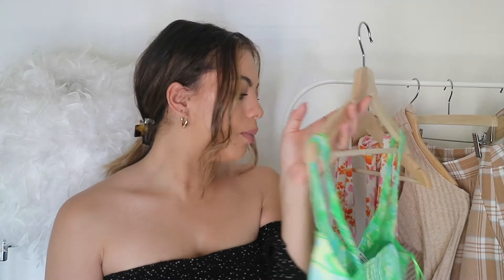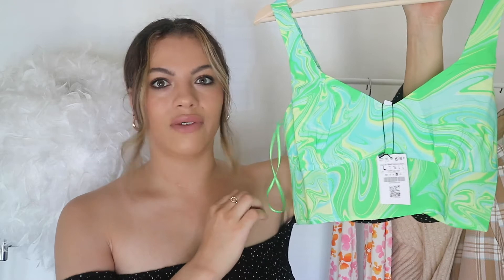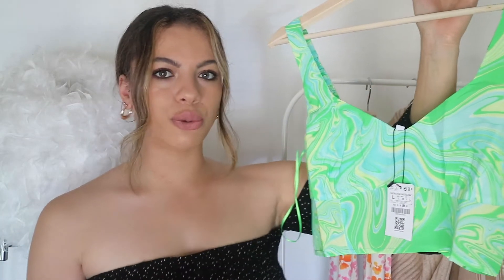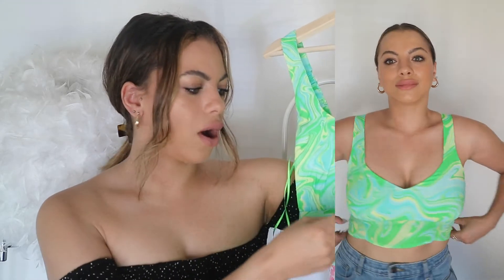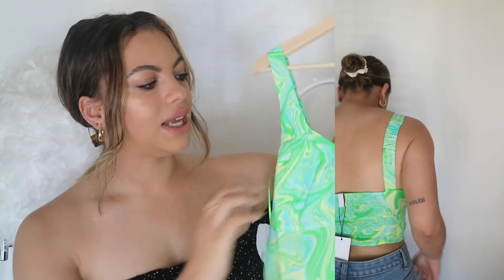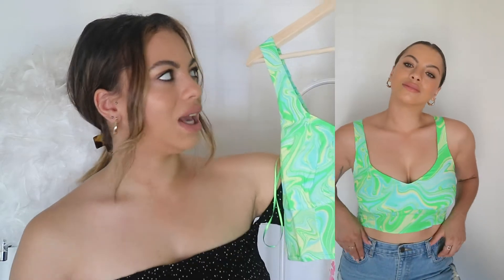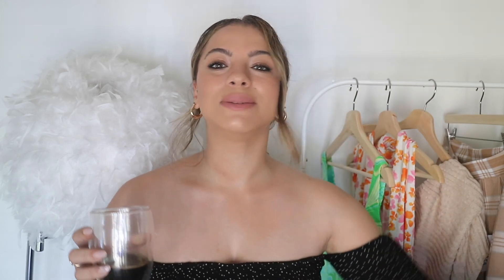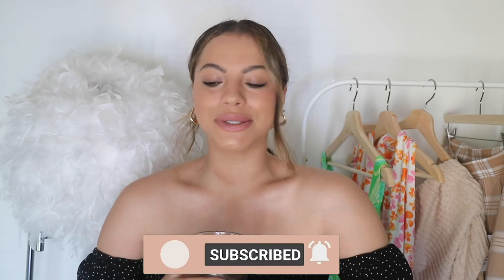ASOS TRY ON HAUL | CUTE SUMMER OUTFITS | COHAN ELISE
Hey Angels!! Here is my monthly ASOS haul! I picked up some cute colourful bits ready for the summer!! I hope you enjoy xo

Instagram Home: Cohanelisehome

Green neon crop top
Floral 90's dress
Nude bodysuit
Dad trousers

The links above are affiliate links which means that I make a little commission when you shop through them, this has no impact on you as a consumer but it does help your girl out!